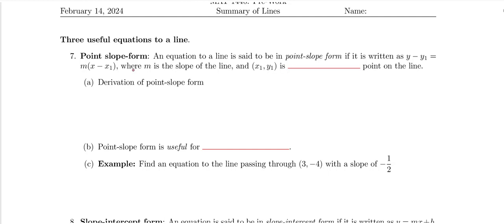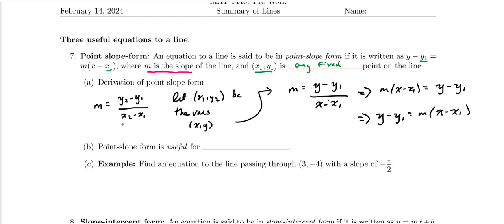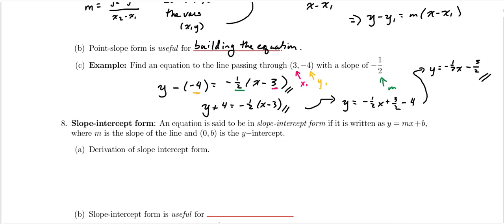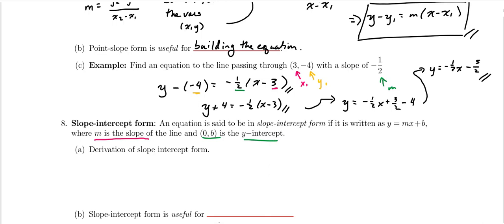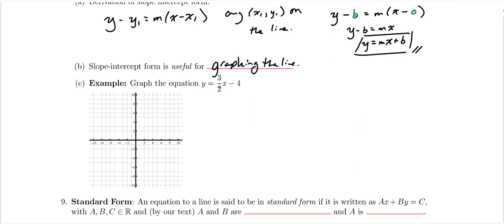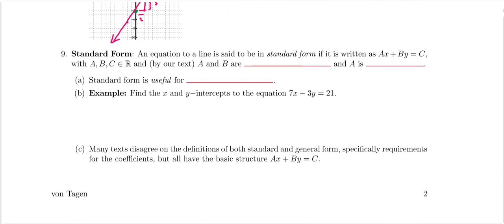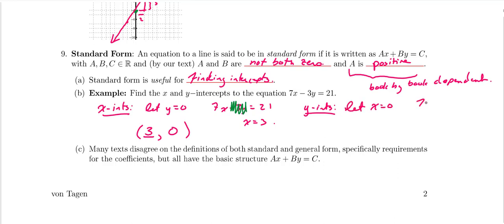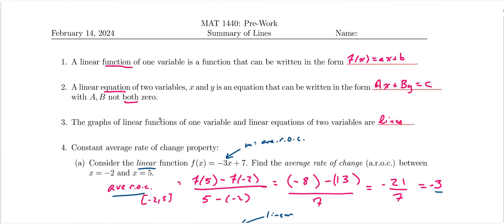Summary of Lines Pt 2